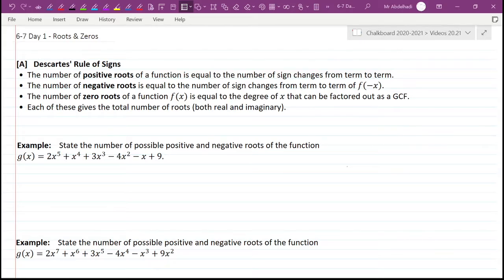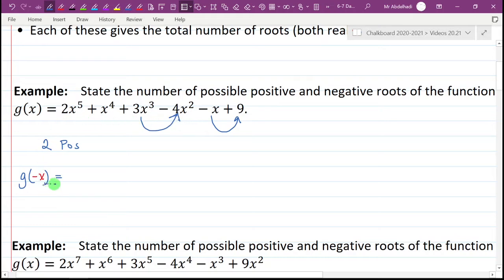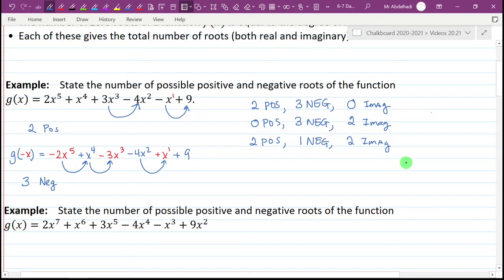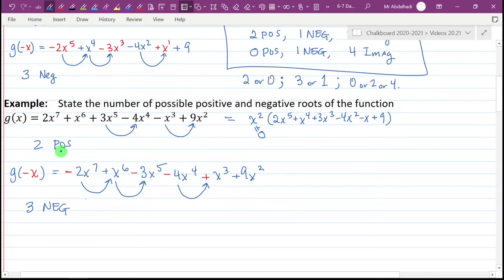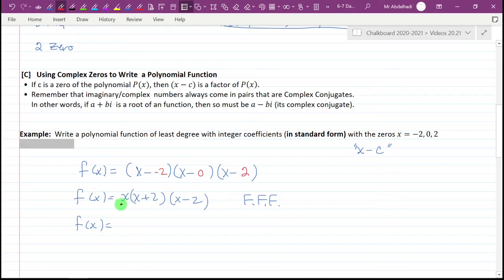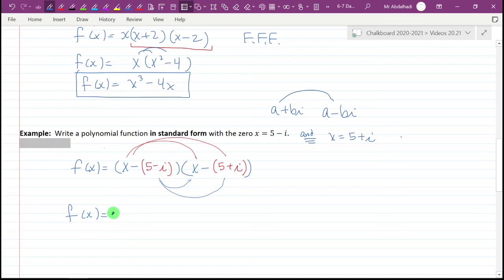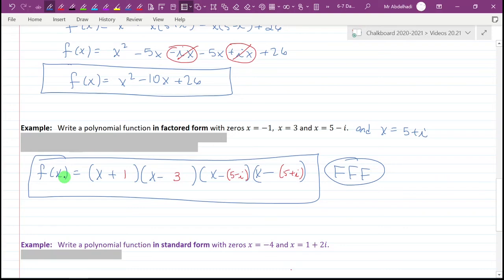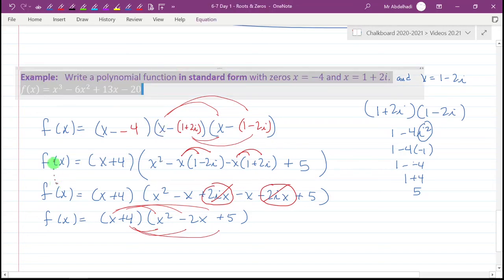Lesson 6-7 Day 1 - Roots & Zeros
0:00 Intro
0:12 Descartes' Rule of Signs
13:30 Writing Functions from Complex Roots